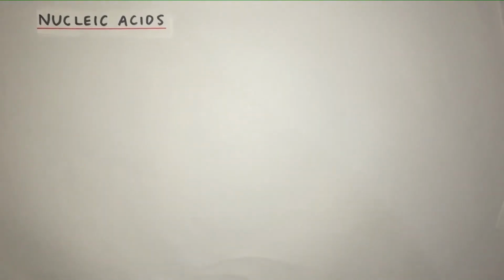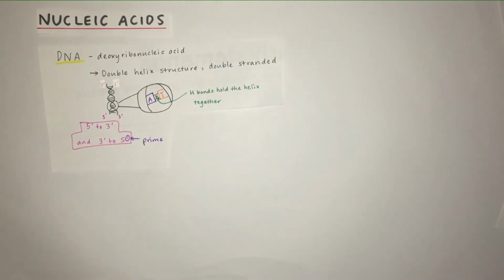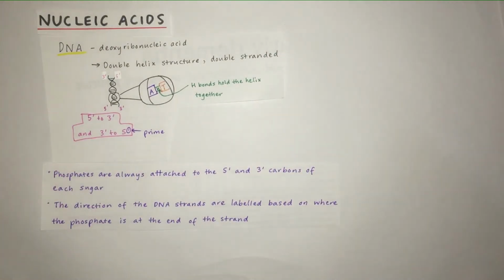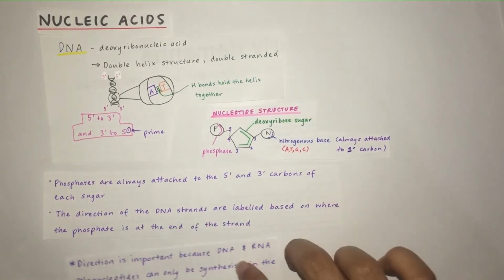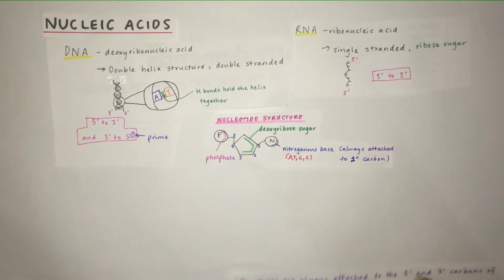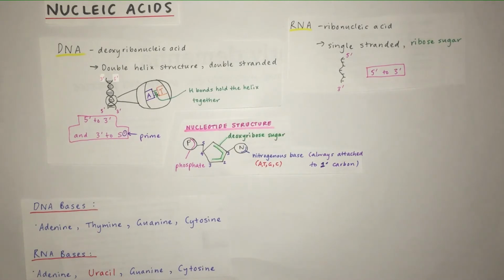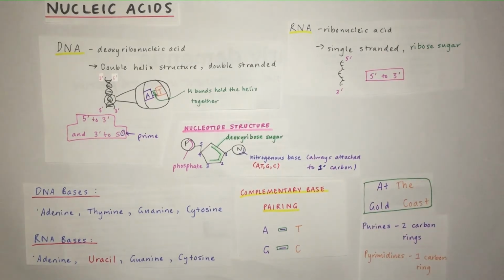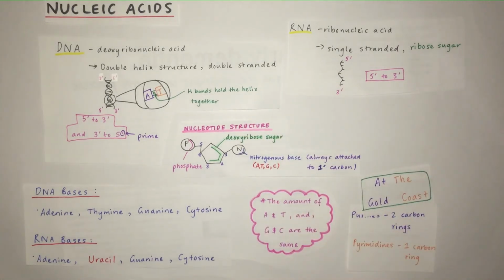Nucleic Acids | Biological Chemistry | Video 1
This video provides an introduction to nucleic acids.